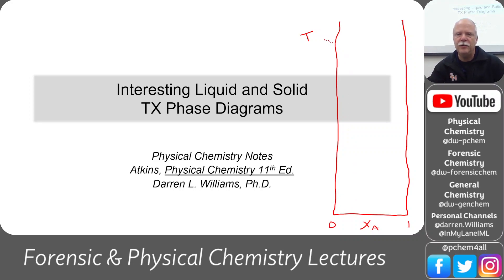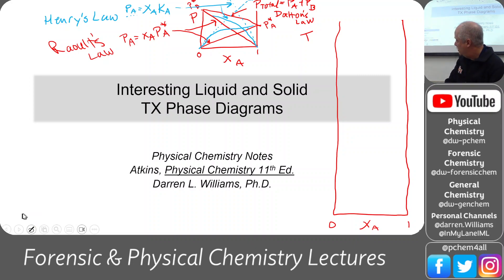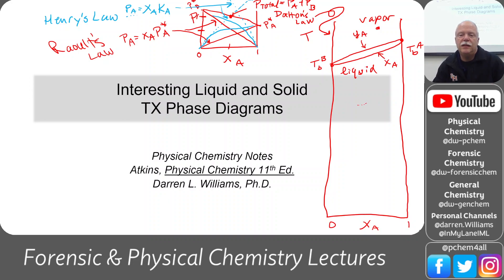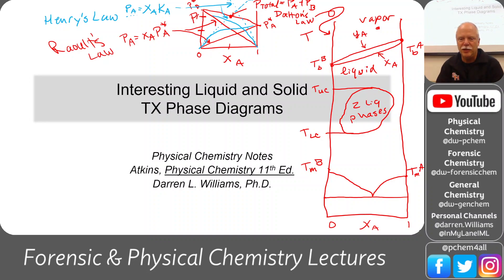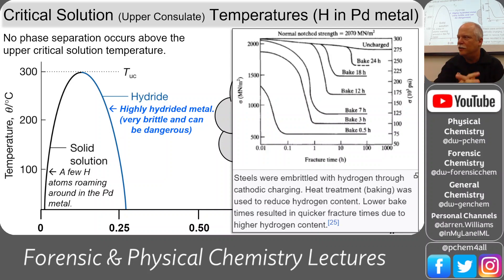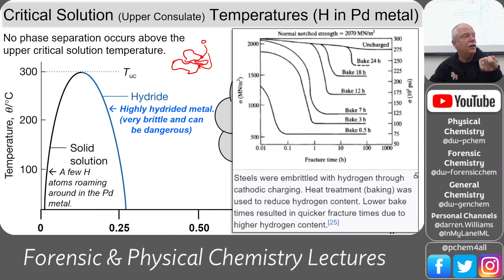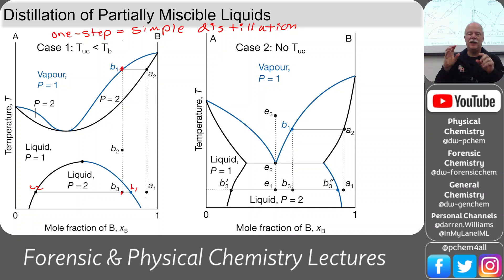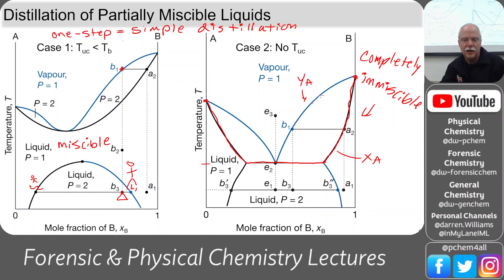4449 L22 Solid-Liquid TX Diagrams and Melting Points 2024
Background

This course is the Thermodynamics Course. Dr. Williams teaches this is a unique way. He teaches Quantum in the first semester, so he begins this semester with Statistical Thermodynamics to connect the quantum view of the world to the bulk characterizations of thermodynamics.